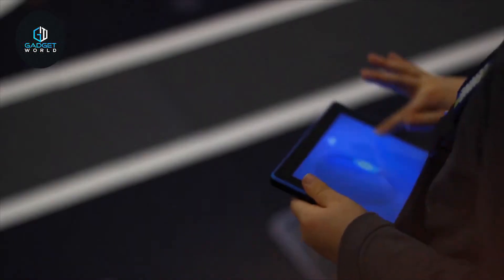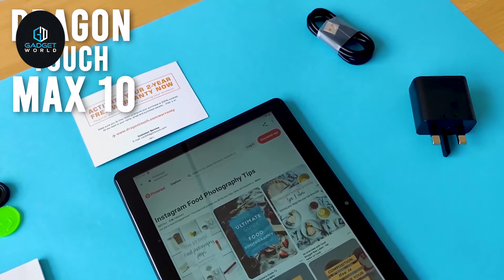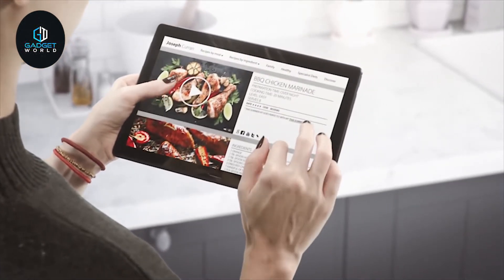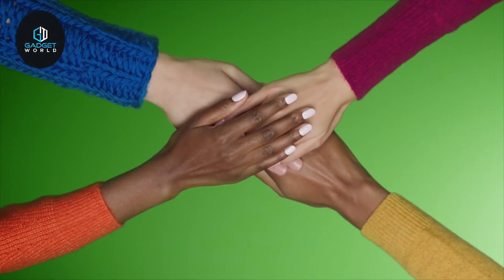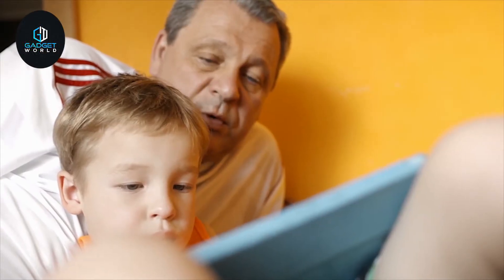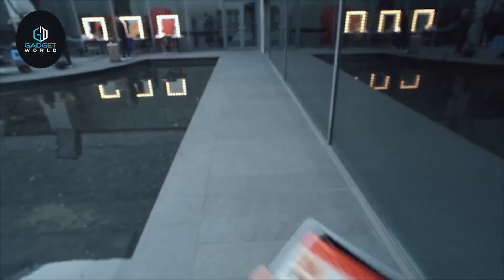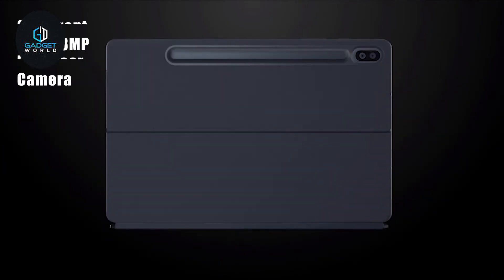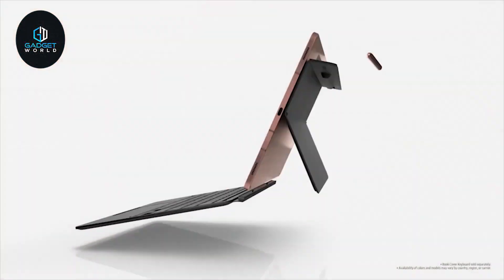Top 10 Best Gaming Tablets on Amazon || Best Gaming Tablets 2021 | Gaming Ta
Links are here ::::::::

1: Fire HD 8 tablet
Fire HD 8 Plus tablet

2: Dragon Touch Max10 Tablet

3: Lenovo Smart Tab P10

4: SAMSUNG Galaxy Tab A- 10.1"

5: Lenovo Tab M10 FHD Plus (2nd Gen)

6: Samsung Galaxy Tab S6 Lite

7: Fire HD 10 Tablet

8: Huawei MatePad Pro

9: Samsung Galaxy Tab S6

10: Samsung Galaxy Tab S7 & S7+

Brand Samsung Electronics
Series Tab S7+
PC PERFORMANCE. TABLET PORTABILITY: Transform your tablet into a PC experience with DeX mode and the optional keyboard¹ with expanded trackpad.
ENTERTAINMENT, UPGRADED: Experience cinematic viewing in your hands with larger edge-to-edge displays, sAMOLEDTM screen² and quad speakers tuned by AKG with Dolby Atmos surround sound.
REDESIGNED S PEN INCLUDED: With improved 9ms pen latency, the redesigned S Pen can control presentations, take notes and mark up papers effortlessly.
CHANGE THE WAY YOU GAME: Bring console gaming to anywhere a Wi-Fi connection is available with an immersive screen and Bluetooth-enabled controller.³
CHARGE FAST. POWER FOR HOURS: Go for hours on a single charge,⁴ and back to 100% with the fast-charging USB-C port. CAPTURE AND CONNECT: Stunning brightness and clarity with the wide 13MP and ultra-wide 5MP dual back, and 8MP front-facing cameras.
CAPTURE AND CONNECT: Stunning brightness and clarity with the wide 13MP and ultra-wide 5MP dual back, and 8MP front-facing cameras.
ALWAYS IN SYNC: Use your Galaxy Tab S7 | S7+ as a hotspot, a second screen or a hyper-efficient vehicle for sharing ideas and content.